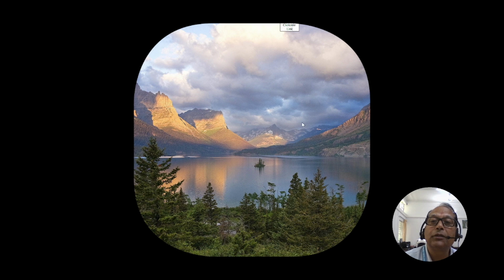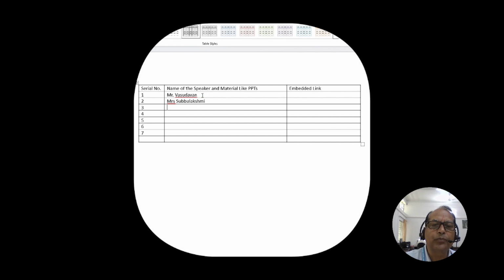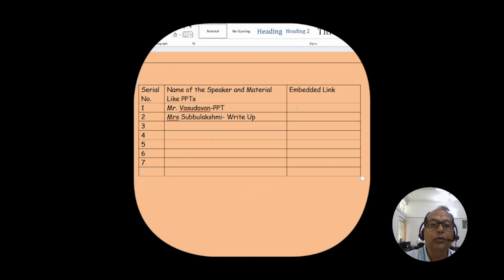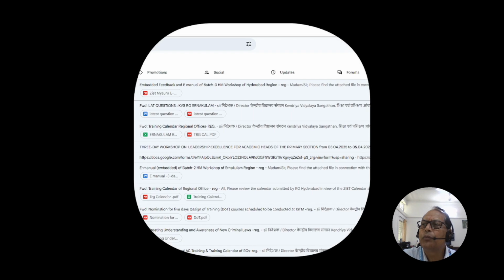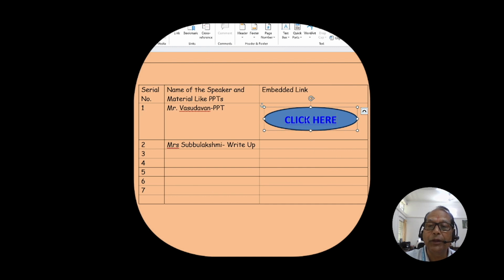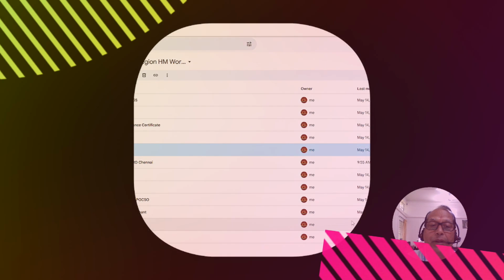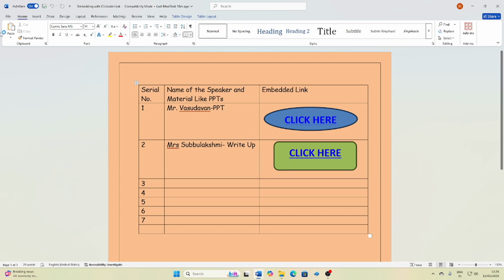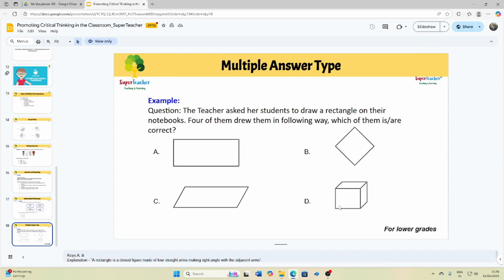Wow! Embedding Clickable Link in PDF made so easy.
Hello Friends!
🔗 How to Add Clickable Links in PDF | PDF में Clickable Hyperlink कैसे डालें

In this video, you'll learn step-by-step how to embed clickable hyperlinks in a PDF file using free tools. This is useful for teachers, students, content creators, and professionals who want to make their PDFs interactive and user-friendly.

इस वीडियो में आप सीखेंगे कि PDF फ़ाइल में क्लिक करने योग्य लिंक (Clickable Hyperlink) कैसे जोड़ा जाता है। यह प्रक्रिया आसान और मुफ्त टूल्स की सहायता से की जाती है। यह वीडियो शिक्षकों, छात्रों, कंटेंट क्रिएटर्स और सभी पेशेवरों के लिए उपयोगी है जो अपनी PDF को इंटरैक्टिव बनाना चाहते हैं।

What you’ll learn / आप क्या सीखेंगे:

Add external website links / वेबसाइट लिंक जोड़ना

Link to other pages in PDF / PDF के अंदर ही किसी और पेज से लिंक करना

Use free tools like Canva, SmallPDF, PDFescape etc.

बिना किसी सॉफ्टवेयर के PDF में लिंक जोड़ने का तरीका

Clickable link in PDF

How to add hyperlink in PDF

PDF में लिंक कैसे डालें

Hyperlink in PDF using Canva

PDF में क्लिक करने योग्य लिंक

Add external link in PDF

Hyperlink tutorial for PDF

PDF इंटरैक्टिव बनाना

Embed link in PDF free

Free tools for PDF editing

Canva hyperlink tutorial

SmallPDF hyperlink feature

PDF file editing

PDF में वेबसाइट लिंक जोड़ना

Educational PDF tips

Hyperlink in PDF Hindi

PDF tricks for teachers

Content creation with PDF

PDF hyperlink step by step

Tech tips for educators